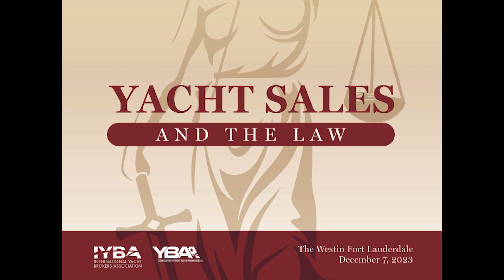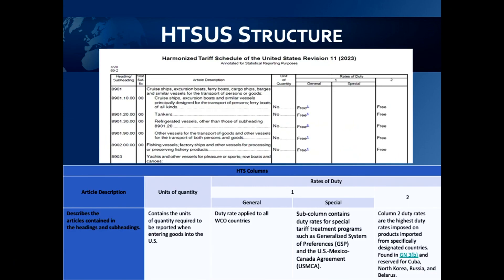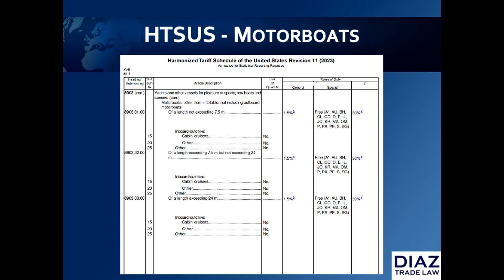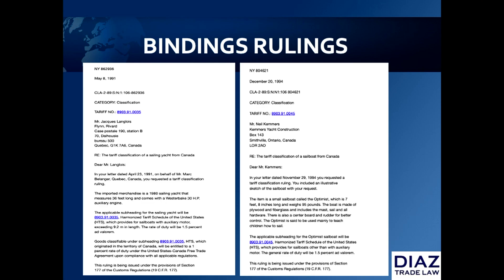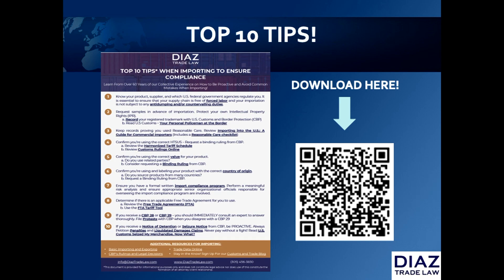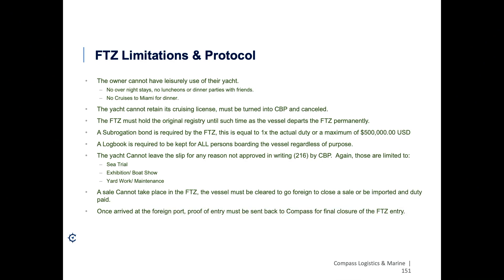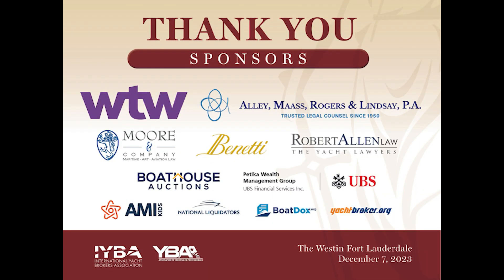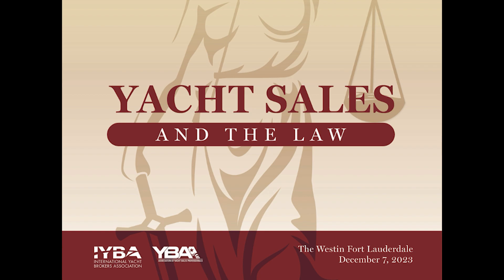YSL 2023 FTZ and Customs Considerations